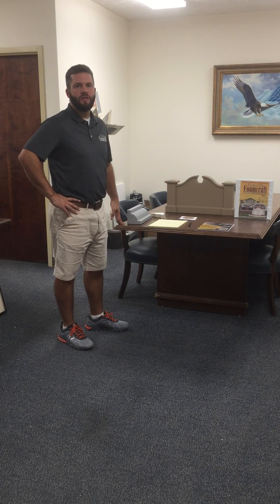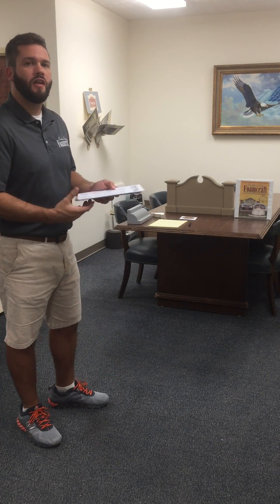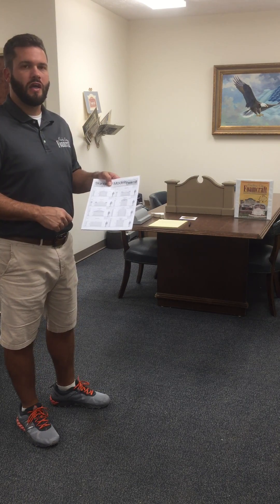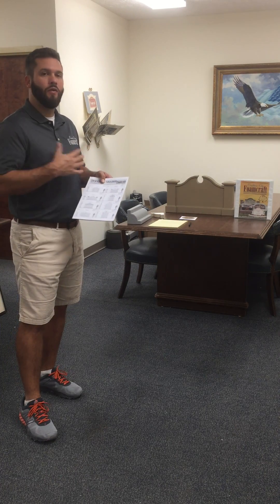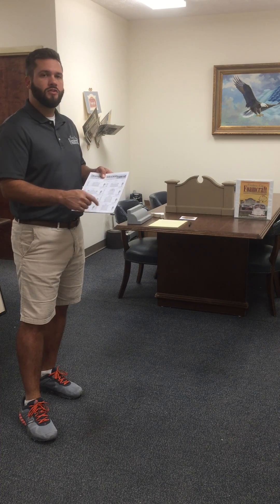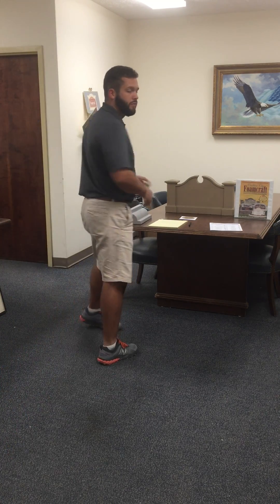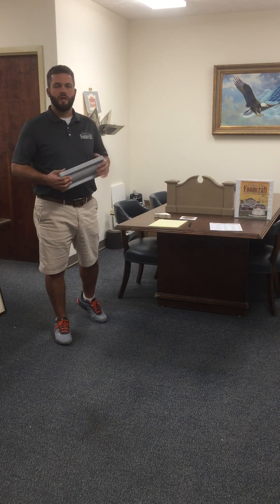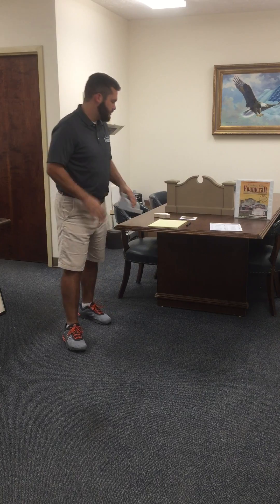Foamcore Monument Signs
Hawk Cochran of Peachtree City Foamcraft breaks down the benefits of turn-key foam monument signs.